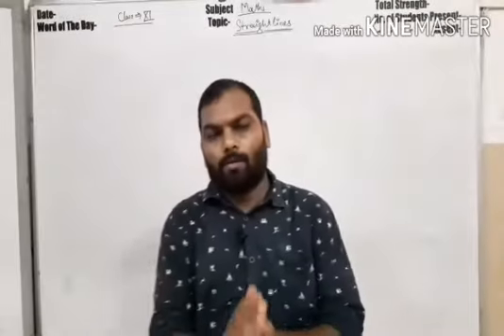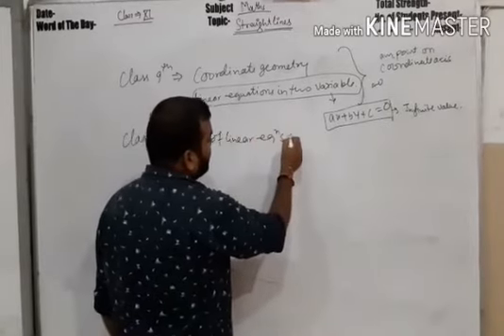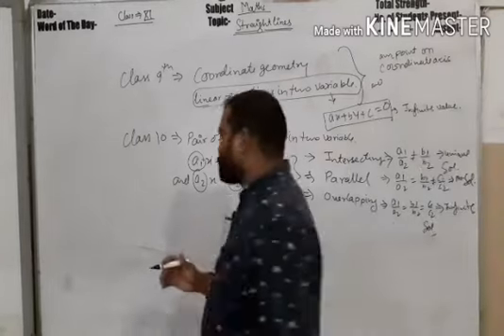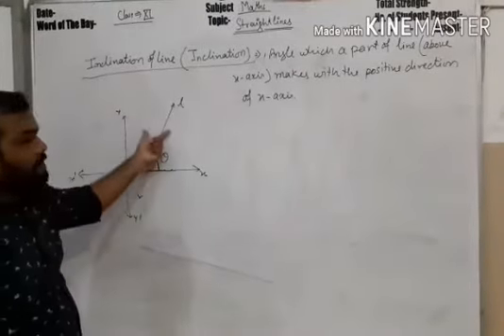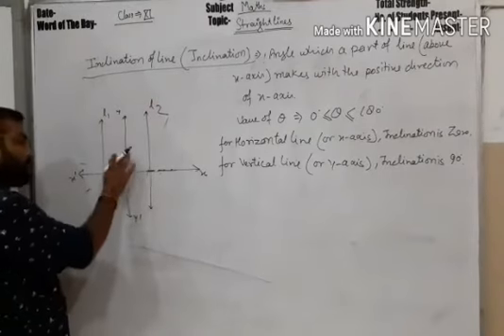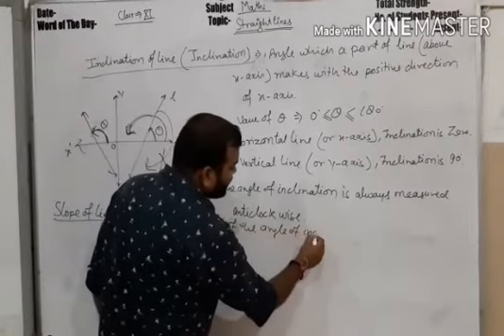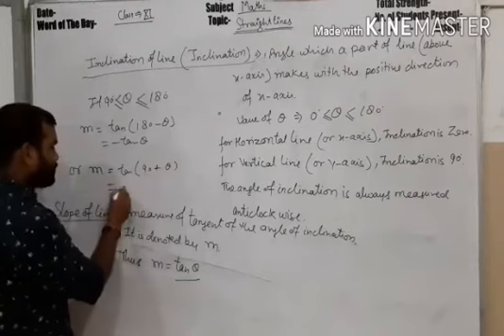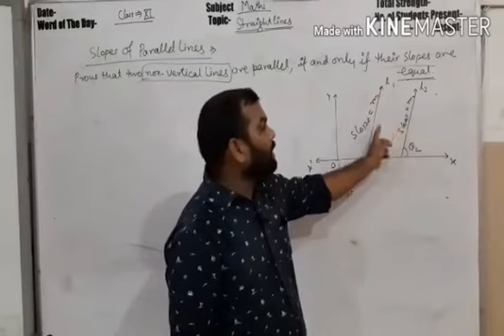Straight Line Class 11 part 2